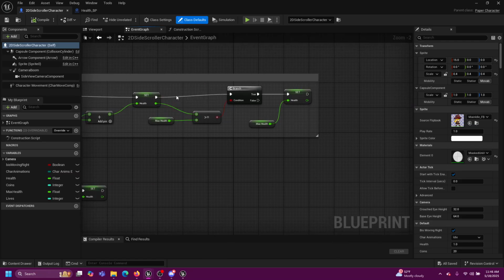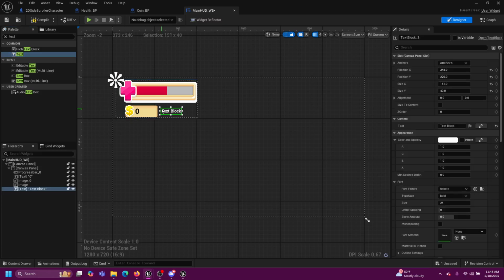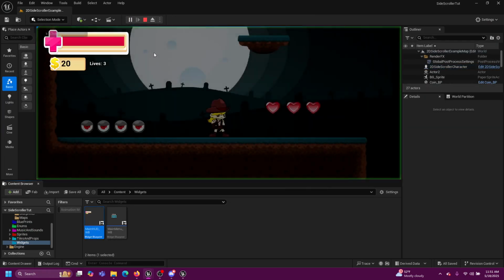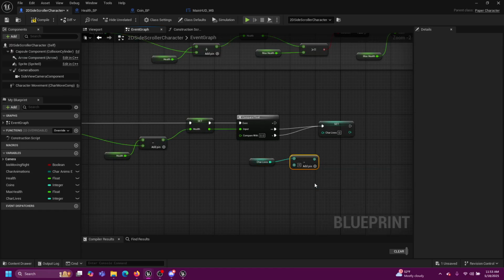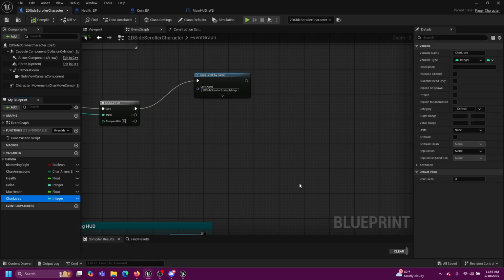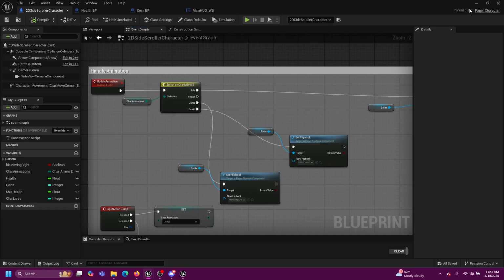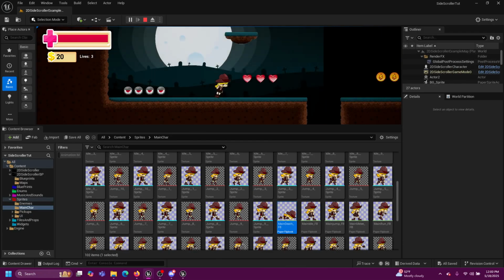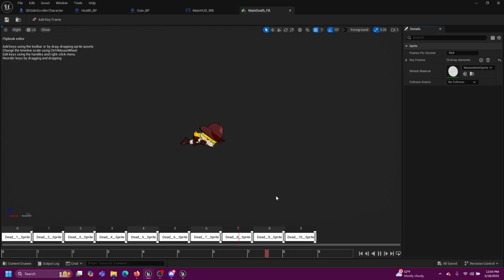Unreal Engine 5 2D Sidescroller Tutorial (Recap, Lives, Death)